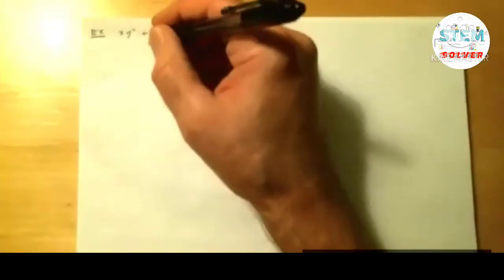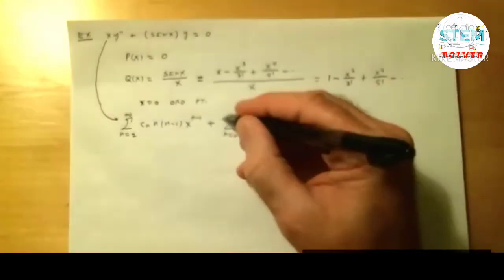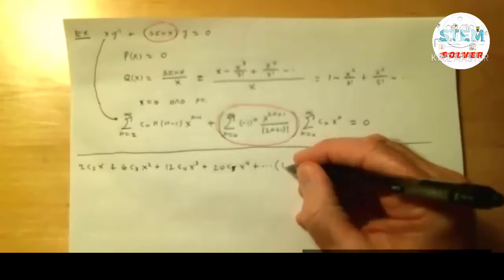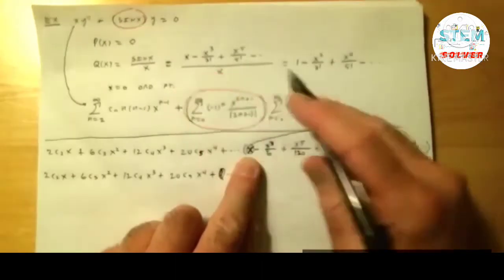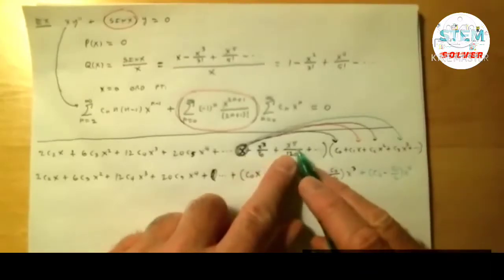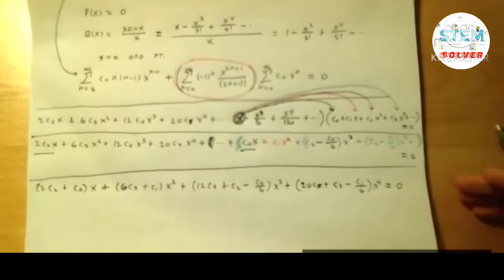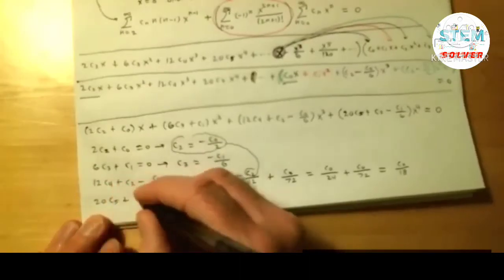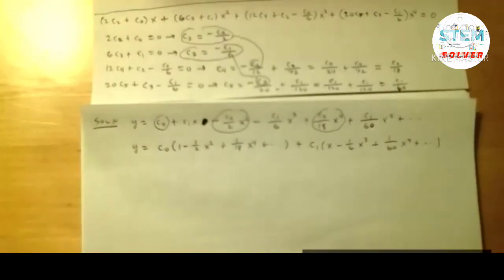6.1-32 Find power series solutions of xy''+(sinx)y=0 | DE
Is x = 0 an ordinary or a singular point of the given differential equation? Defend your answer with sound mathematics.

xy'' + (sinx)y = 0